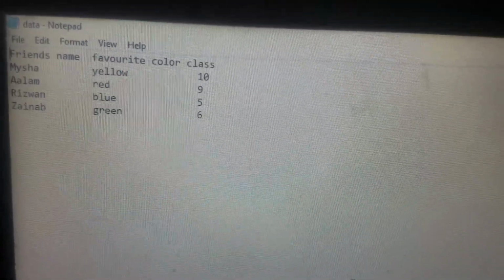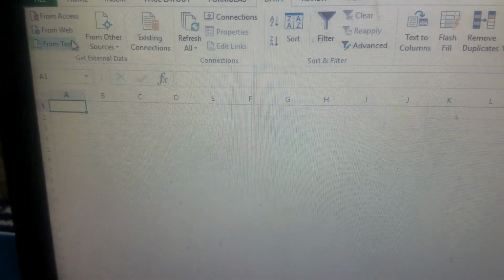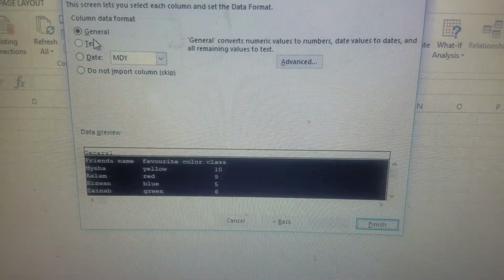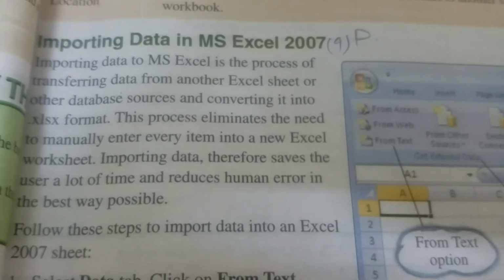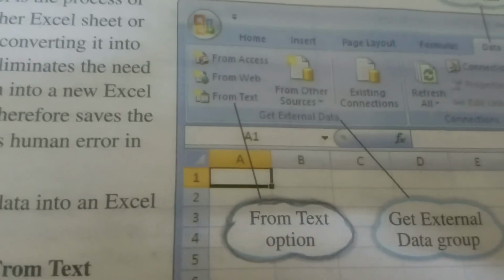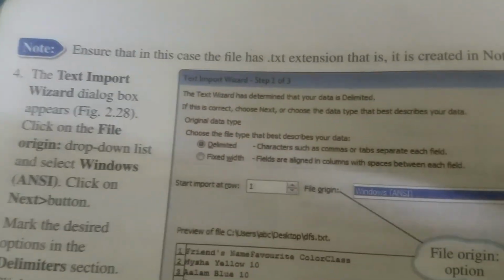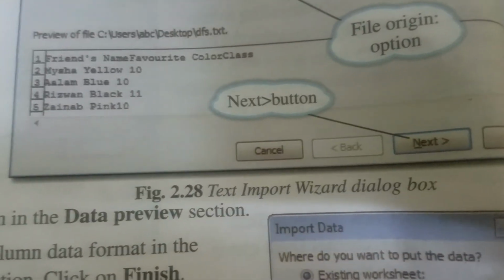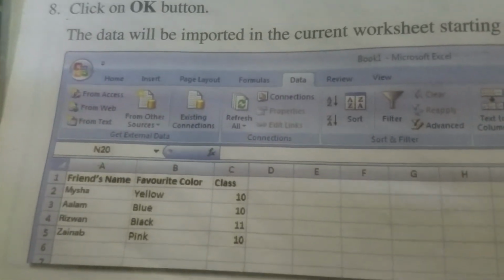Lecture #7 .class 7 .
Topic :importing data